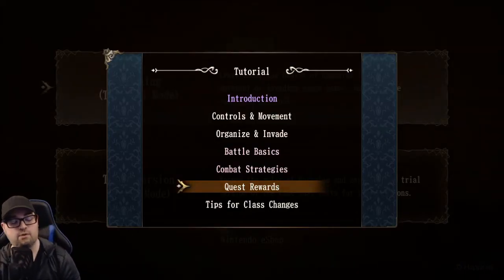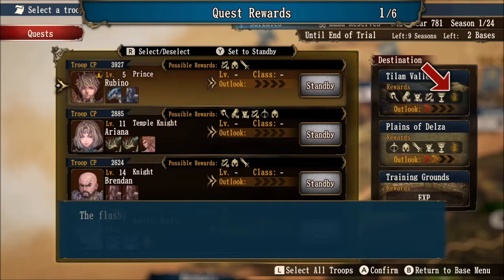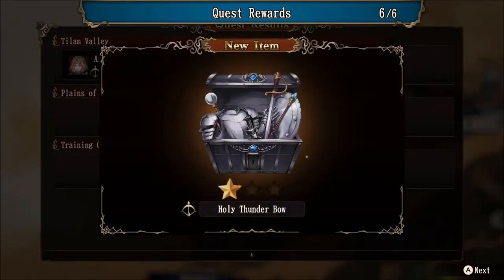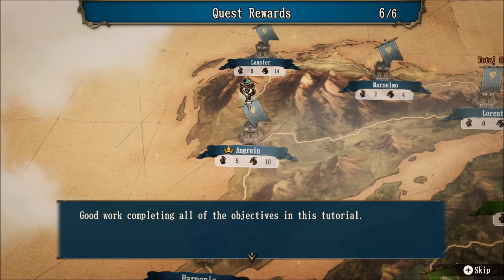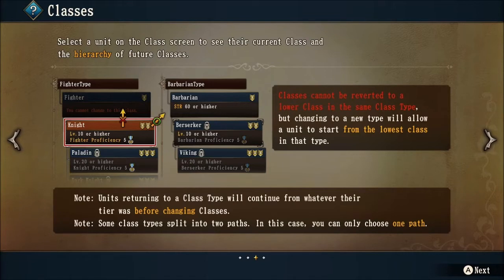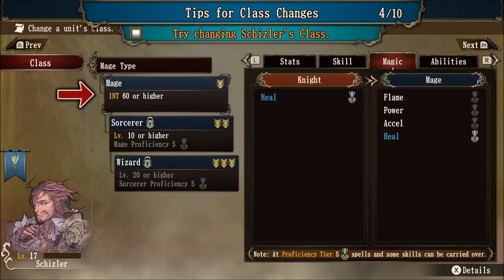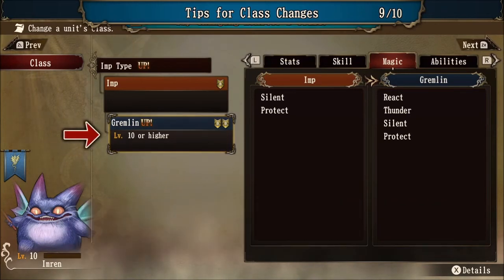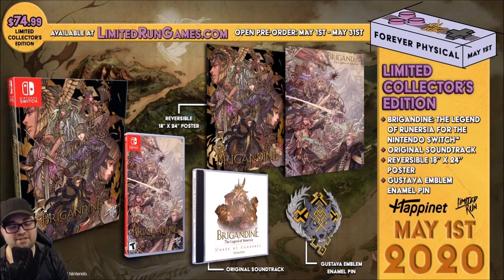{GUIDE} BRIGANDINE BASICS PART 3 (QUESTS & CLASS CHANGES) - Brigandine The Legend of Runersia